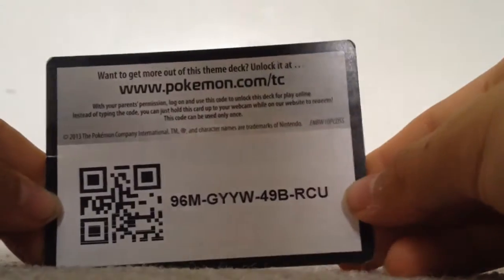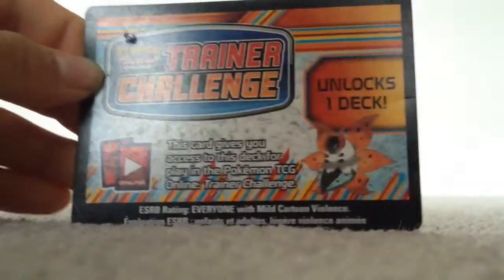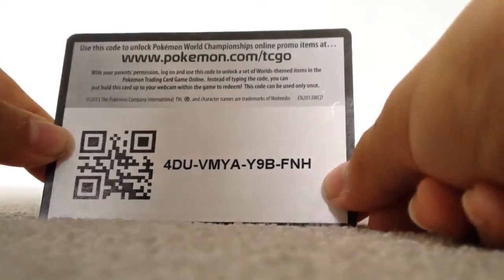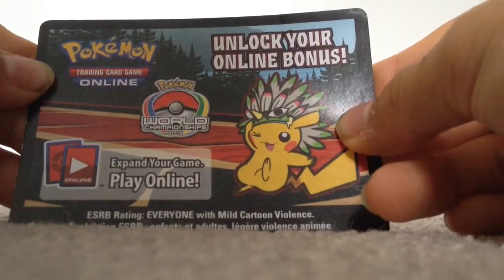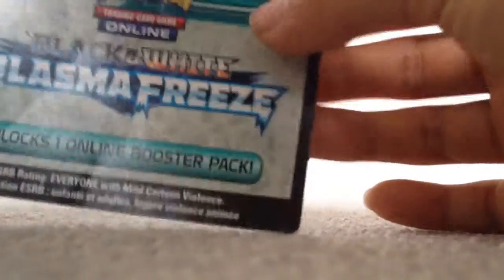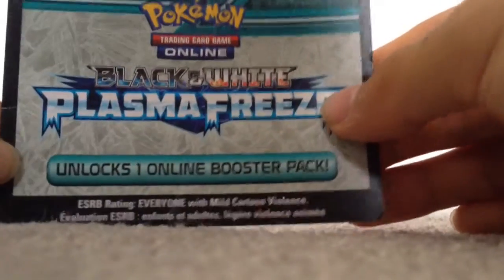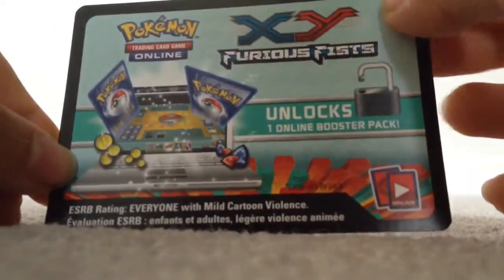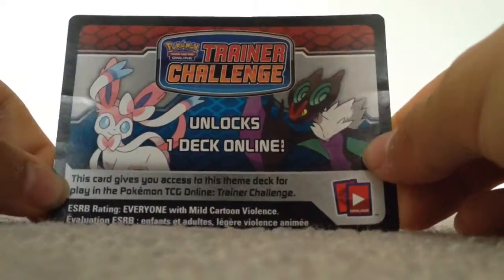Code card give away 3